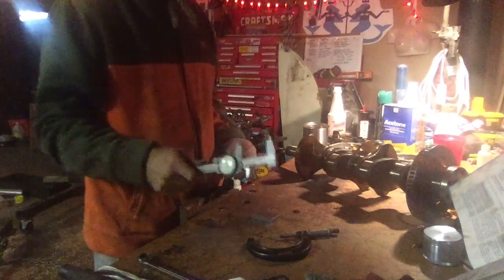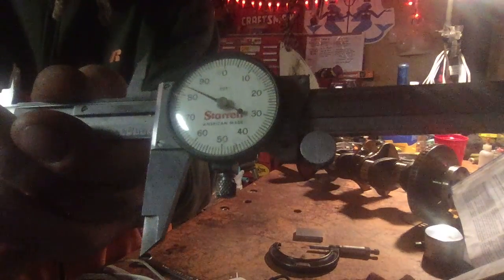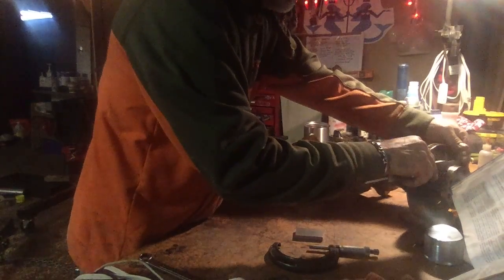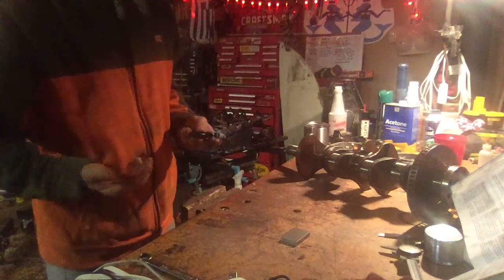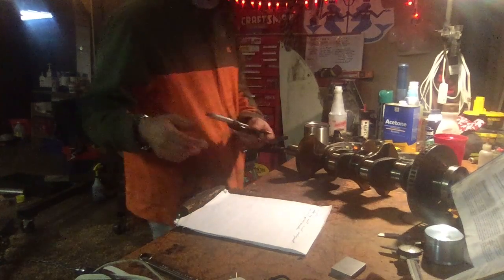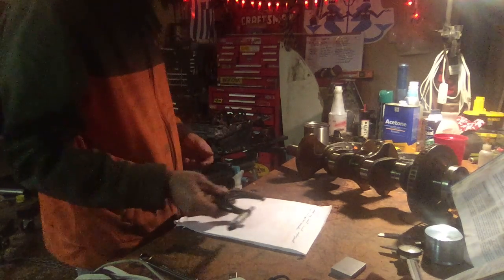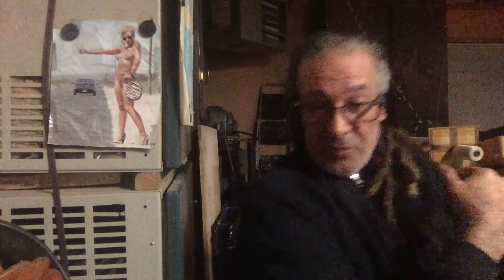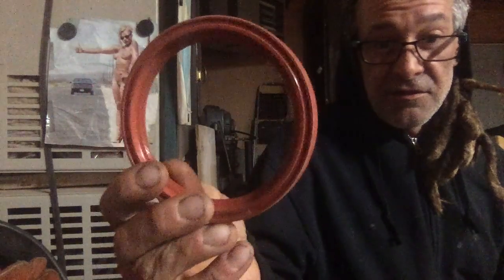Crankshaft Measurement and Update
Crank measurement and some of the new parts for the engine.